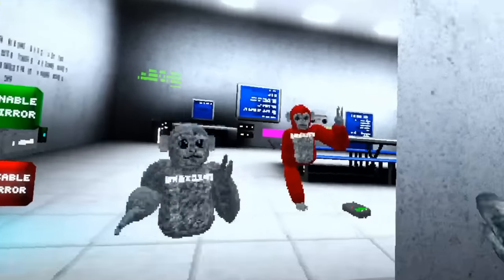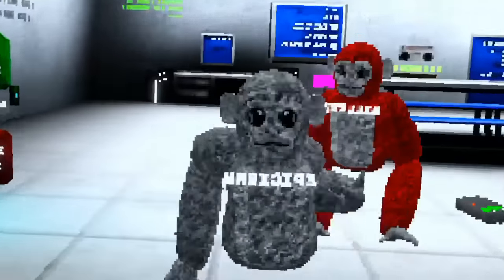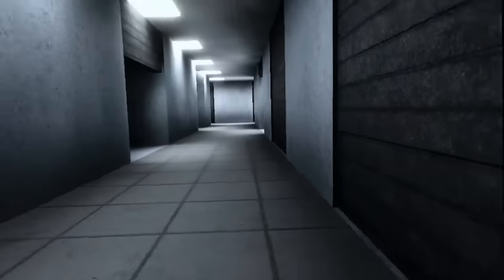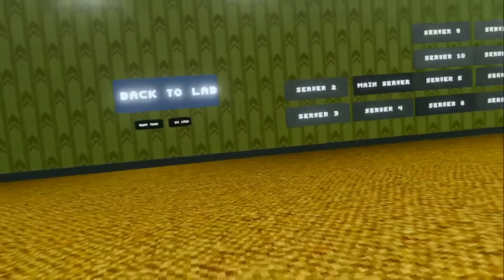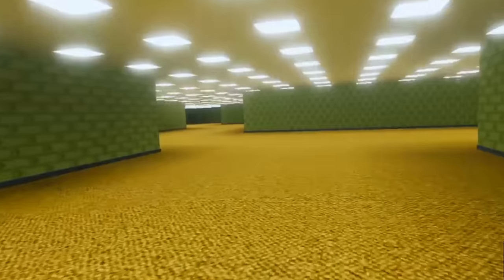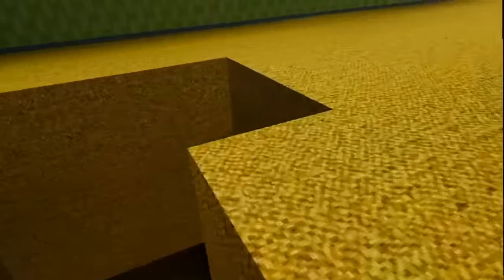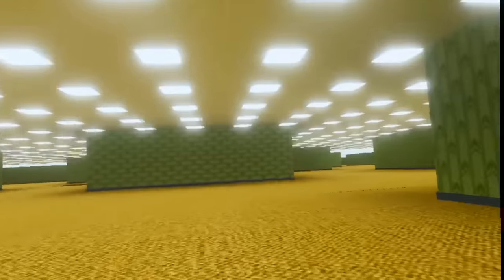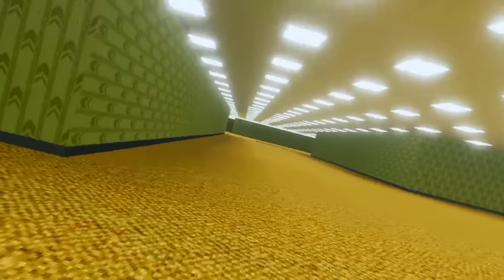scary baboon: the new backrooms map and lock location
Ignore (for algorithm)

"Run, jump, and climb using only your hands. Play tag or infection with people online. Run away from the infected players, or outmaneuver the survivors to catch them. Embrace your inner ape." - Gorilla Tag's Steam Description

Gorilla Tag is a virtual reality game created by Another Axiom LLC. that combines the iconic playground game with unique locomotion mechanics to allow maneuvering using only arms to chase or flee from other players, practice movement skills, or just socialize. There are various game settings such as being able to change your appearance, changing the game queue and even adding your own spin with modifications.

Gorilla Tag was available on App Lab, Sidequest, and Steam while in Early Access. It came out of Early Access on December 15th, 2022, and moved to the Quest store as an official game. The Steam versions' price was also bumped up to $20. Later on, the Oculus PC version also got bumped up to $20. Buying the Steam and Oculus PC version starts you off with 5500 Shiny Rocks compared to the usual 500 shiny rocks in the free versions. Gorilla Tag is not available on PSVR.

Roblox is free to play, with in-game purchases available through a virtual currency called Robux. As of August 2020, Roblox had over 164 million monthly active users, including more than half of all American children under 16.[9][10] Although Roblox has received generally positive reviews from critics, it has faced criticism for its moderation and microtransactions and accusations of exploitative practices directed toward children.

Roblox (/ˈroʊblɒks/) is an online game platform and game creation system developed by Roblox Corporation that allows users to program games and play games created by other users. Created by David Baszucki and Erik Cassel in 2004 and released in 2006, the platform hosts user-created games of multiple genres coded in the programming language Lua. For most of Roblox's history, it was relatively small, both as a platform and as a company. Roblox began to grow rapidly in the second half of the 2010s, and this growth has been accelerated by the COVID-19 pandemic.[7][8]